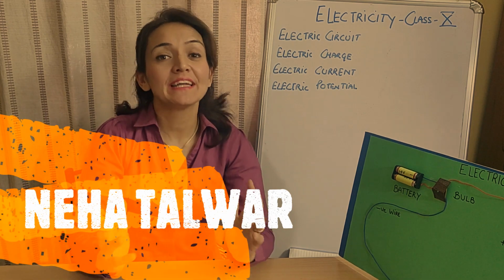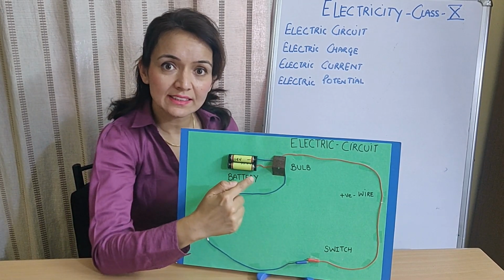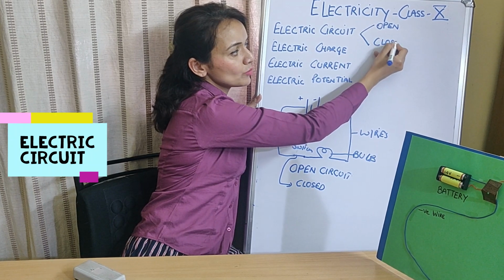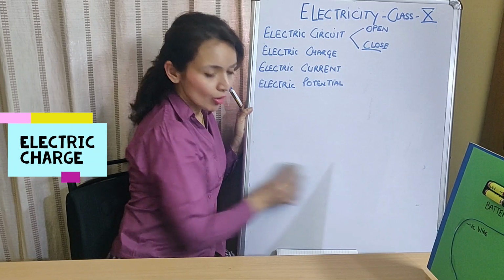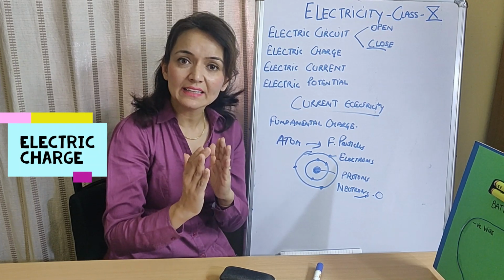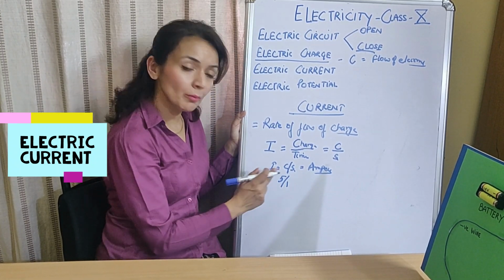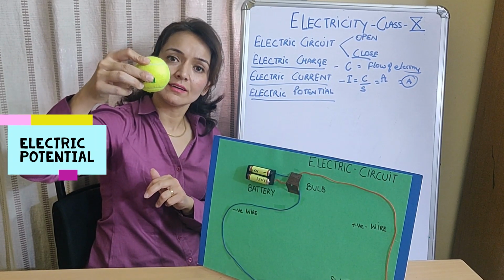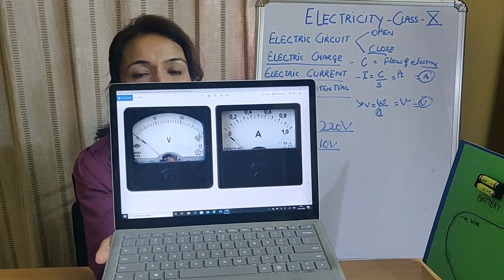Electricity Class -10 |CBSE| NCERT| Learn Science with Neha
Chapter-12, Electricity. Details of Electric Circuit , Electric Charge, Electric Current & Electric Potential. Formulas & SI Units

What are conductors & Insulators